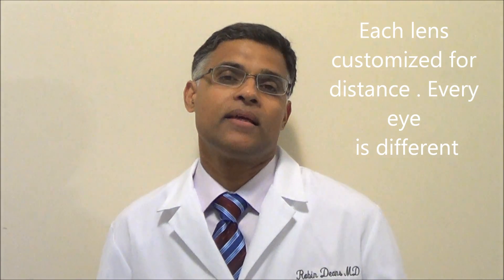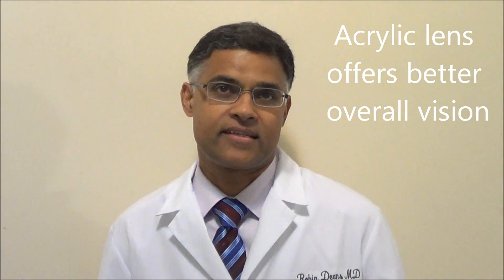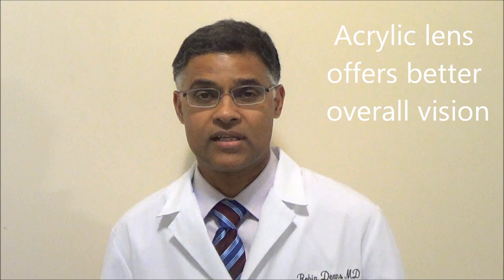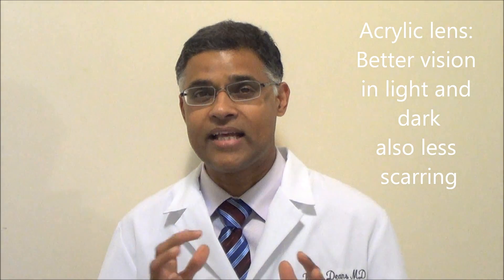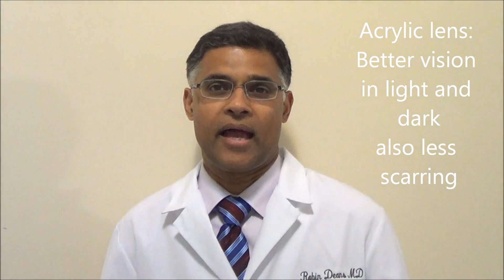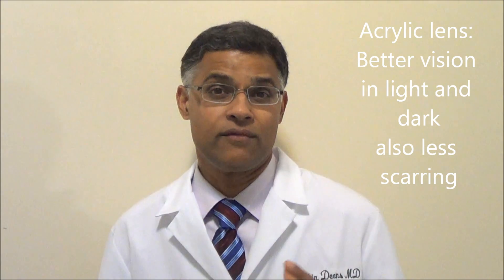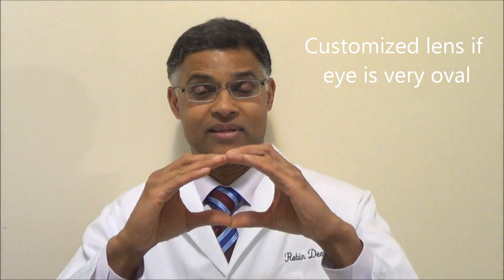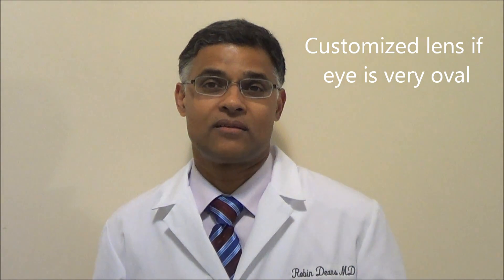Lens Choices for Cataract Surgery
What are the lens choices available for your surgery ?